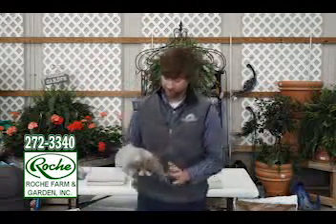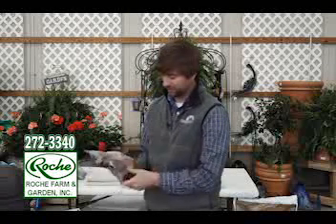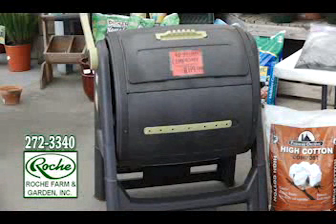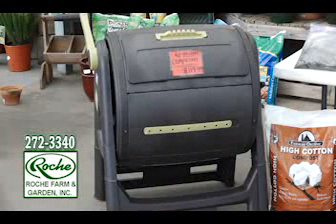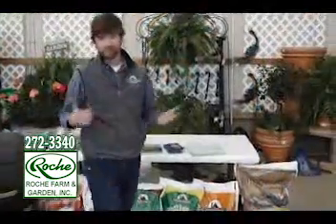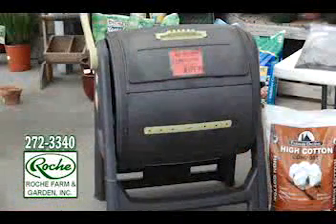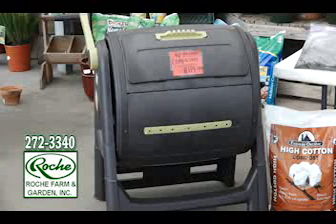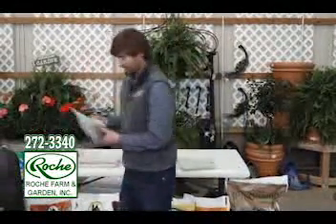Farmers Organic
Roche Farm & Garden featuring Farmers Organic Products with Greg Parrish.